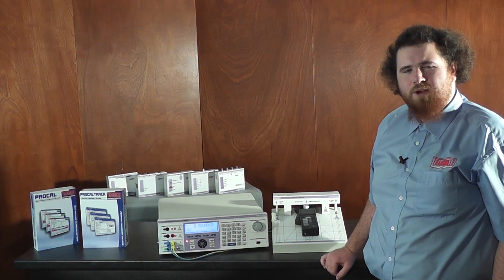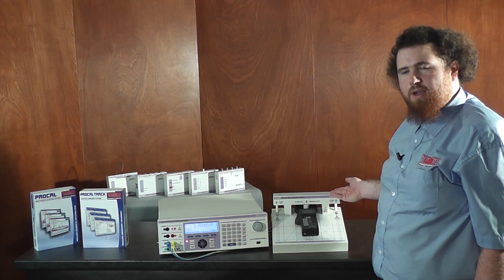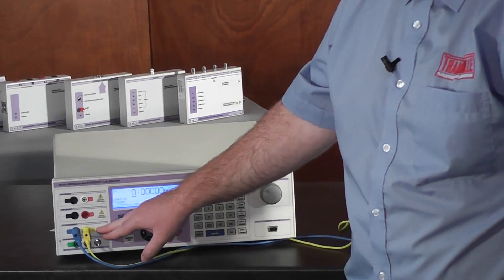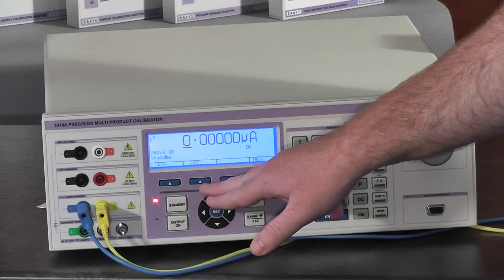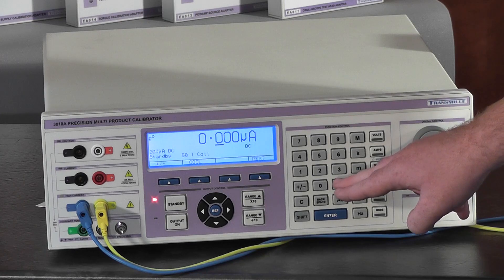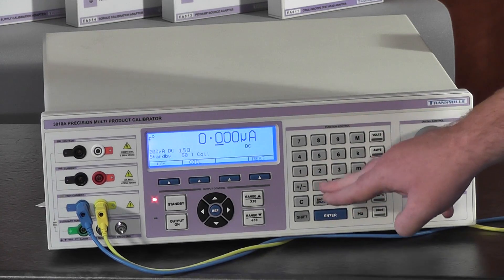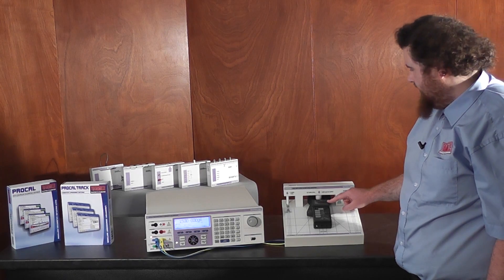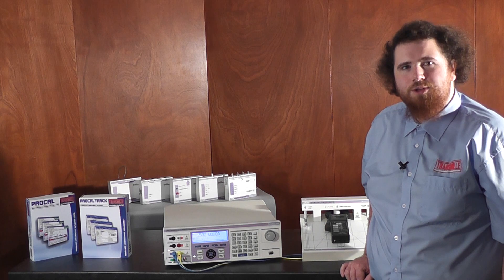How To Calibrate a Clamp Meter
In this video we demonstrate how to calibrate a clamp meter using a 3000A Series Multiproduct Calibrator and the EA002 2/10/50 Turn Clamp Coil adapter

The EA002 Clamp Coil Adapter is compatible with the 1000 Series, 3000A, 4000 and 9000A Series Multiproduct Calibrators and can generate/simulate up to 1500A, with frequencies from DC to 400Hz